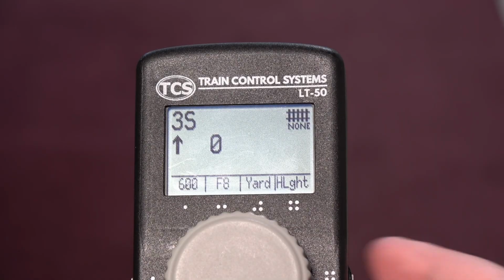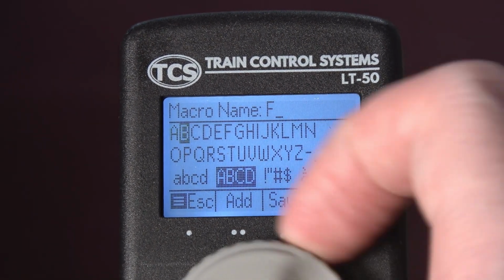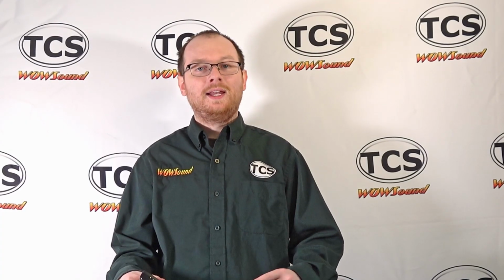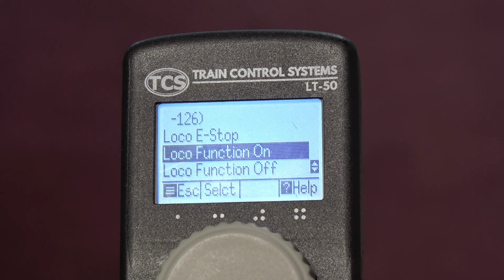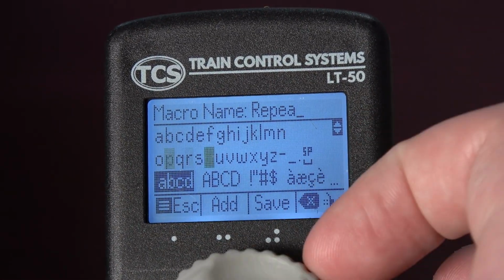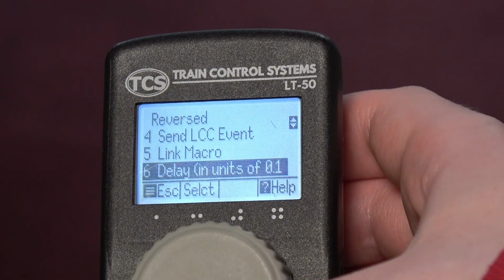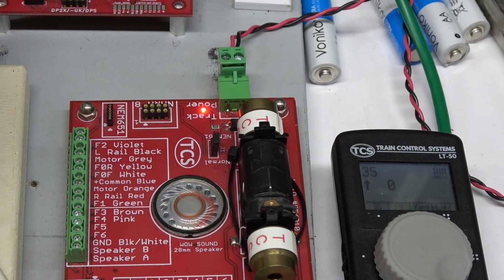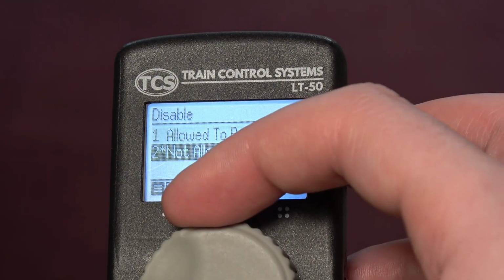Creating Macros on the LT-50 - Advanced Macros Guide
Learn how to create and edit macros on the TCS LT‑50 step‑by‑step.
In this video, we walk through the full macro setup process used in the TCS DCC / LCC ecosystem, including loading macros, editing steps, linking macros, and activating them on your layout.

What you’ll learn:
What a macro is in LCC terms.
How to load a macro into the LT‑50 editor.
How to edit macro names, steps, and commands.
How to link macros for more than 10 steps.
How to activate macros using the turnout switch.
How to disable or turn off macros.

Perfect for beginners, new LT‑50 owners, or anyone building automation into their layout.